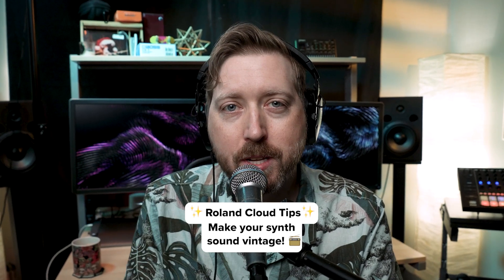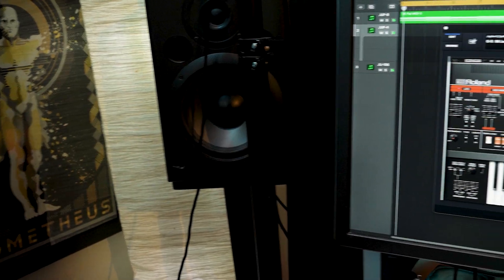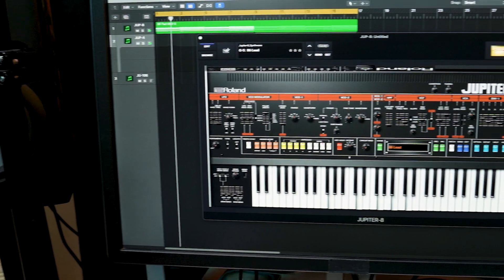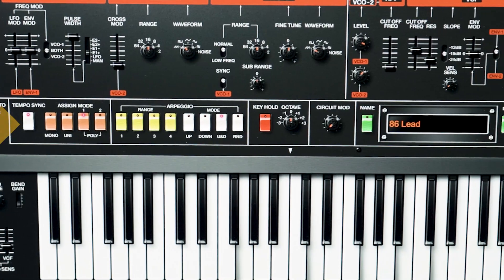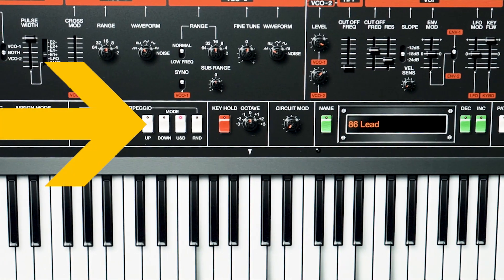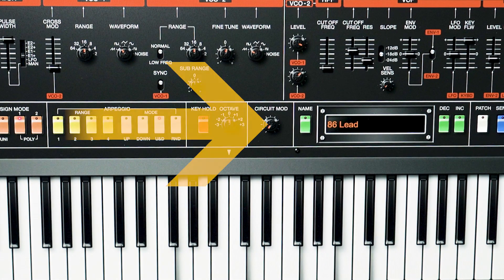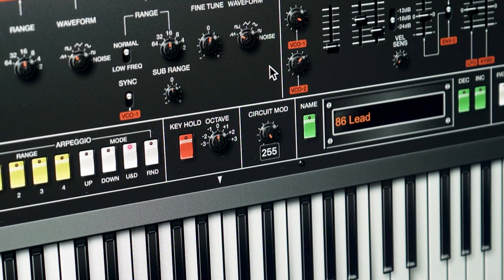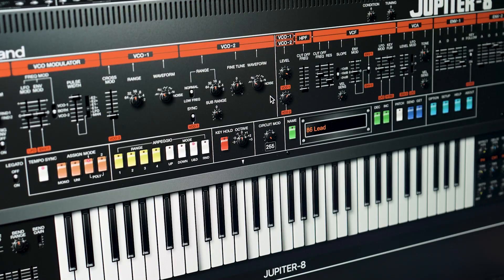Circuit Mod - Roland Cloud Tips!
Have you tried out this vintage sound?!?